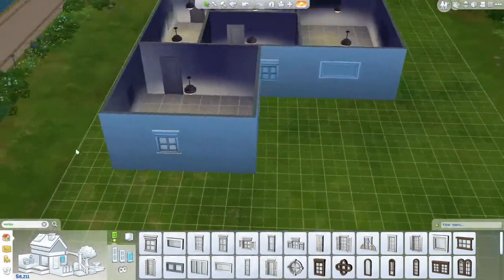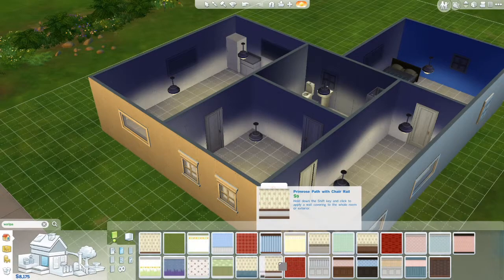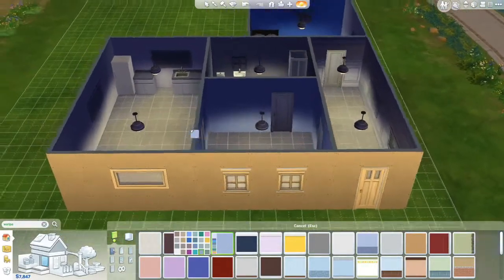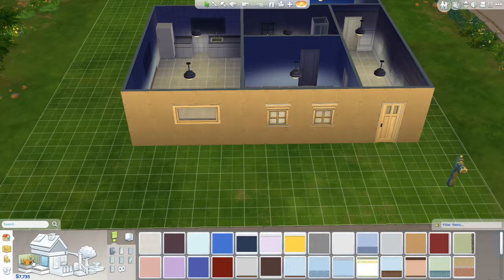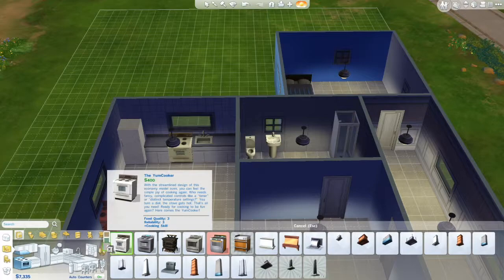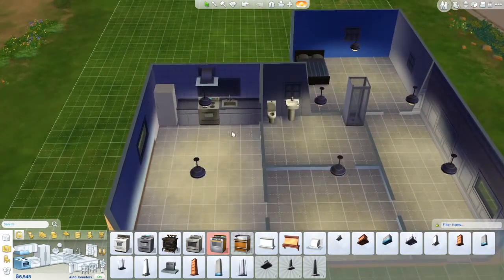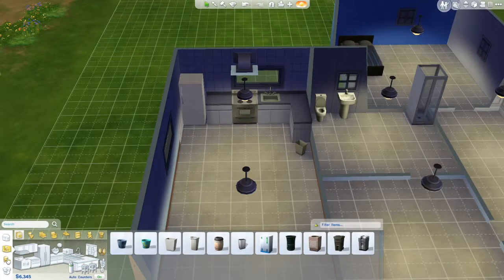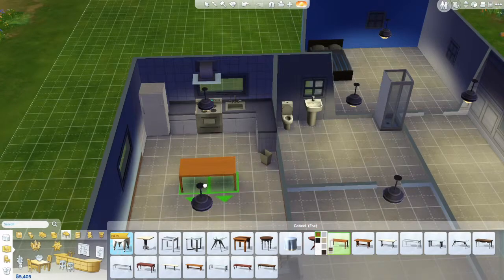Sims 4 | Part 3 | When Will It End?!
Sims 4 is an open world game were you build your dreams and concur the virtual world making you sim the master of the world!